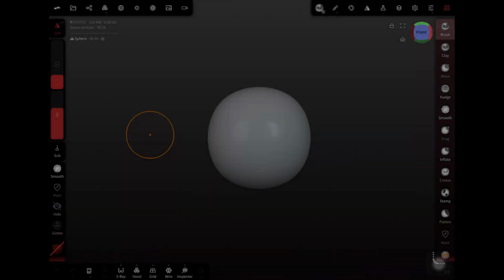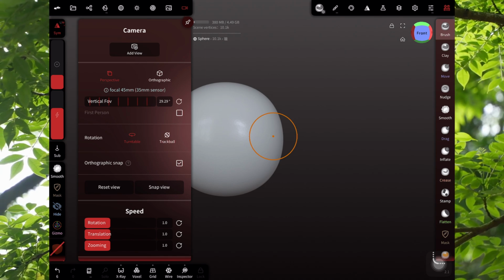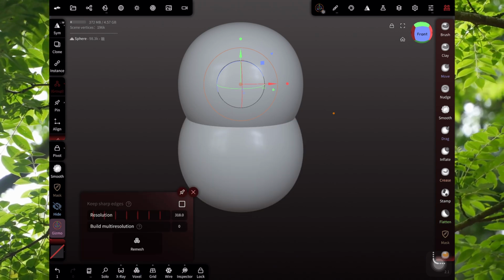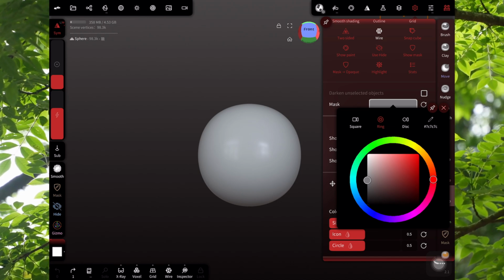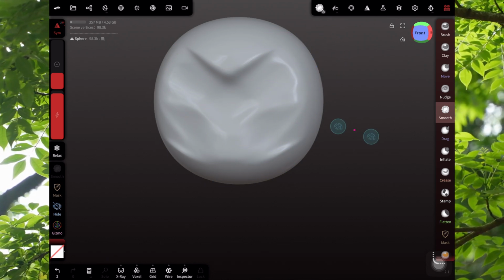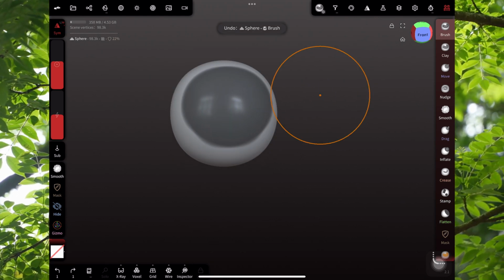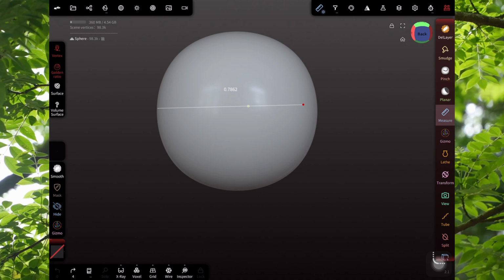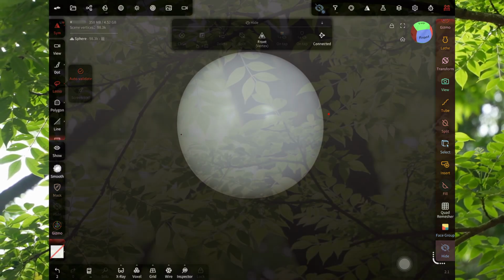Nomad Sculpt v2.1: Full(ish) Tool Tour for 3D Printing. Learn Basic Navigation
Nomad Sculpt can be pretty overwhelming when you first open it up! Let's tour the program with what I primarily use. I'll go on a deep dive of all of these tools in future videos, but I hope this is able to help you get started.

Here is my website to see my current products.

Editor:  @LethalMediaProductions s